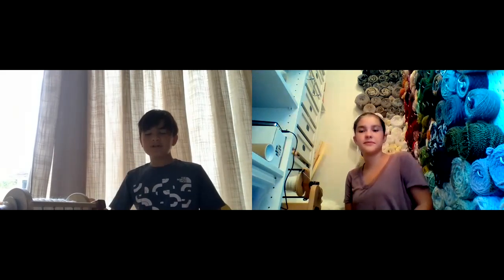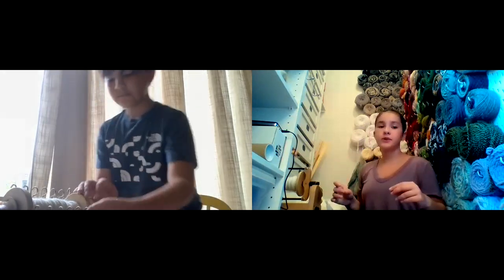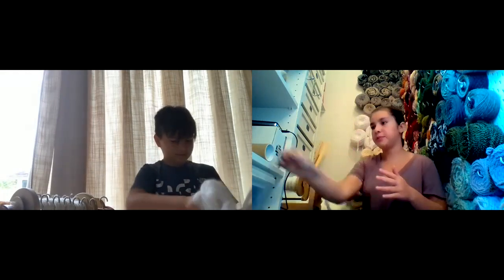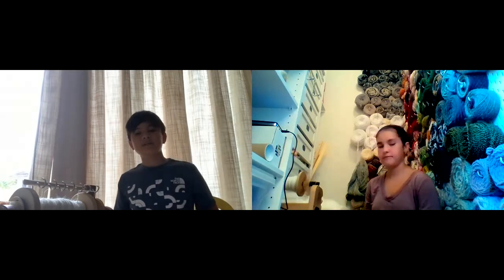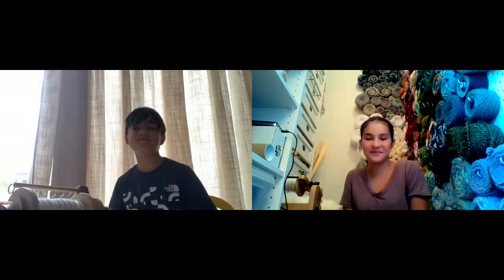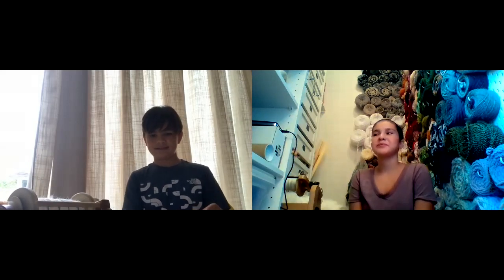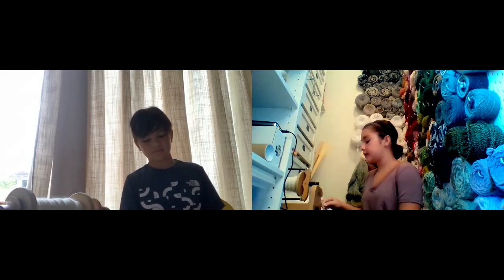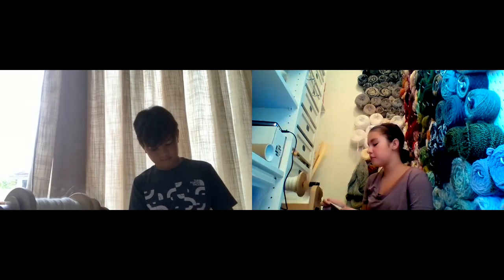Ewenique Astrid - Fiber Bynature collab ep. 2. The possibilities of plain weave!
Welcome to our 2nd collaboration video. This week we are discussing the posibilities of weaving on two shafts. I hope you enjoy!

Guidelines:
1.Protein fibers only.
2.No blending, just the selected fiber.
3.Only two dye colors and the optional orange.
4.You are allowed to dye it at any stage of the process.
5.Plain weave only. Exceptions are: clasped weft, inlaid warp threads, brocade motifs, and double width.
6.You are only allowed to use commercial yarn for warp as long as it is your two colors and a protein fiber.
7.Any other handspun is allowed as long it follows the guidelines.

See you next weekend!